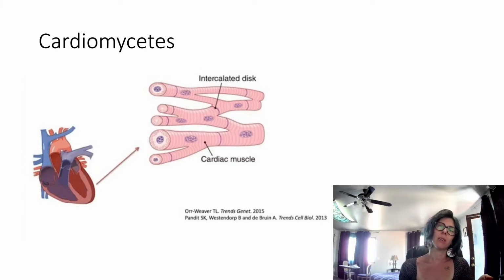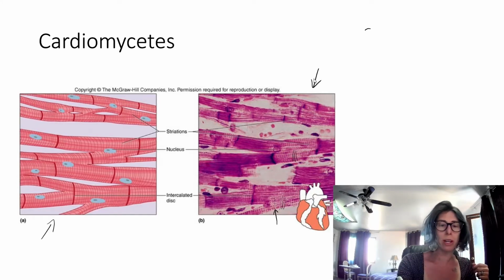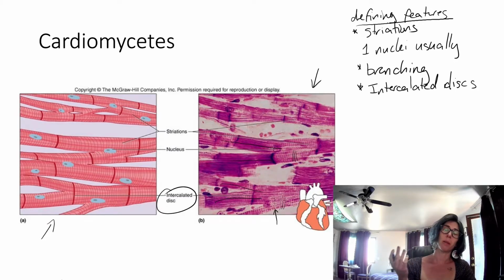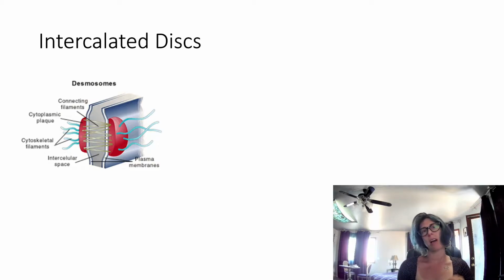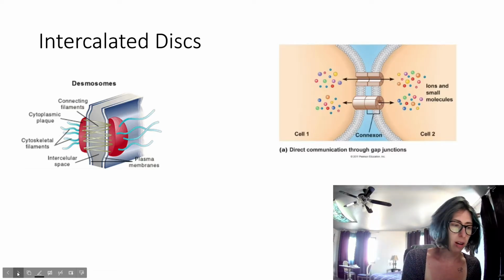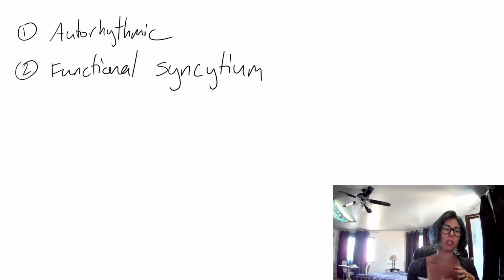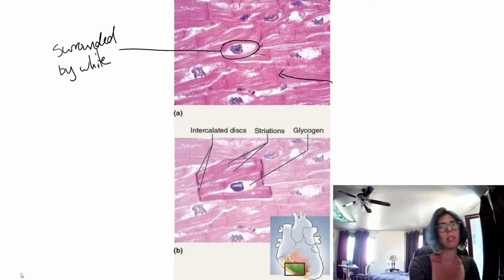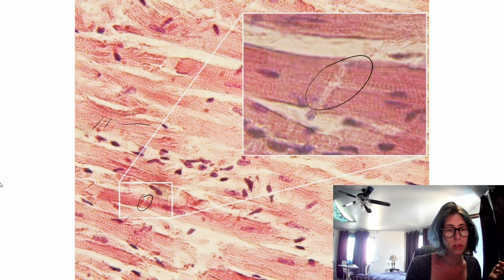AP2Lab- Heart Histology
Tissues of the heart- features you'll see under a microscope, and their function